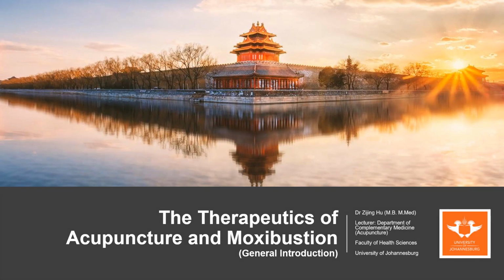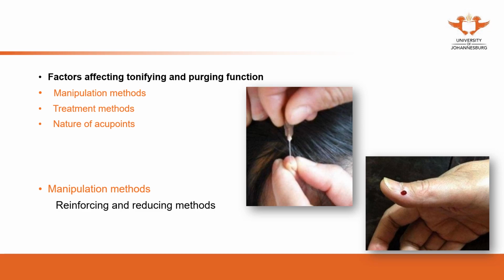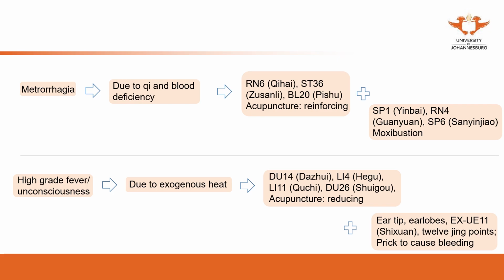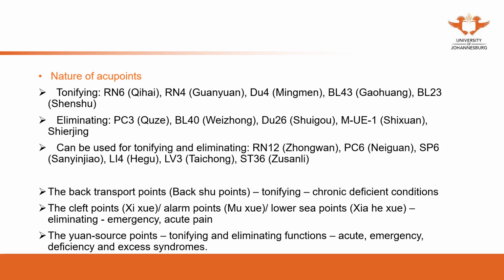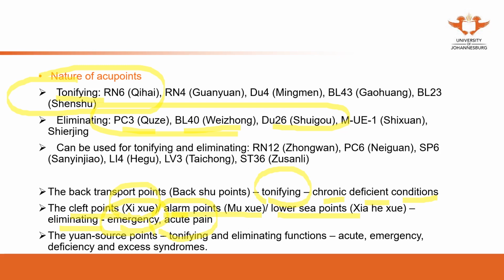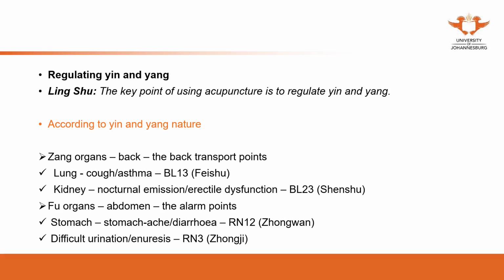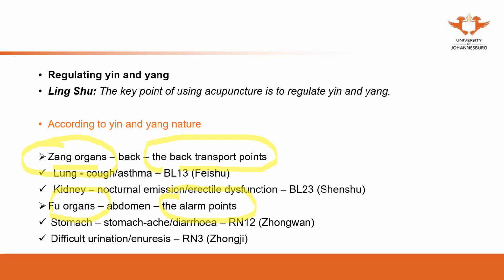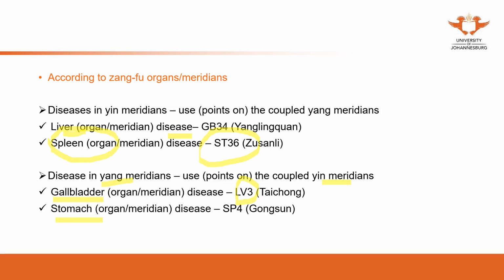305. UJ online lectures: 3 The Therapeutics Of Acupuncture And Moxibustion General Introduction 3